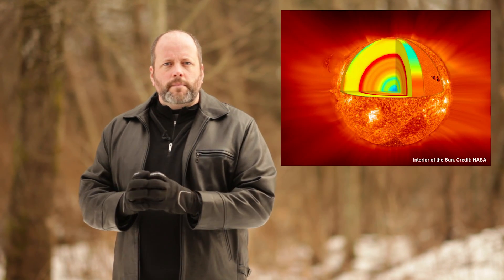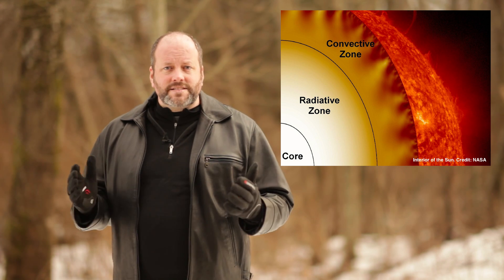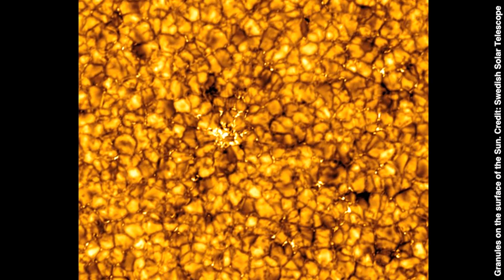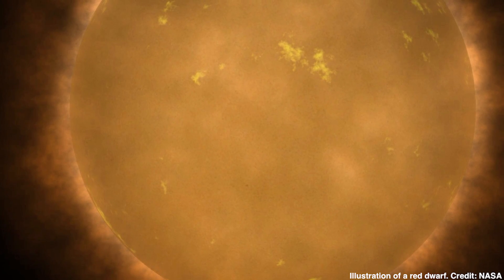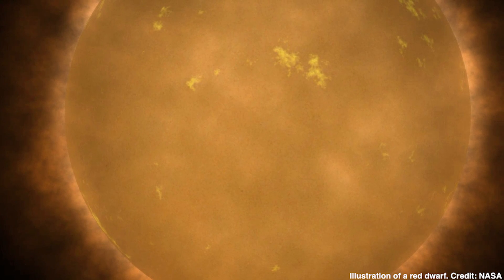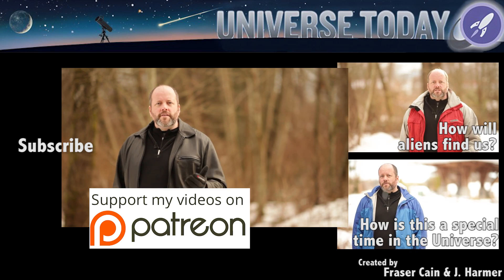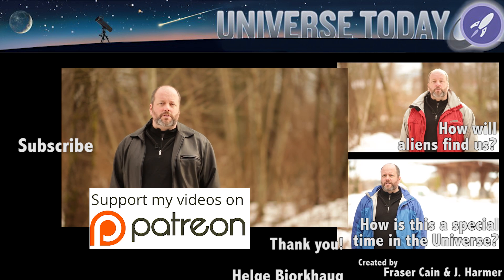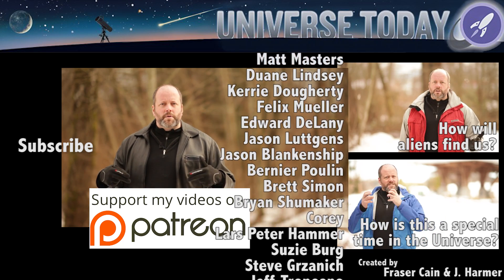How Do You Jumpstart A Dead Star?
It's a staple of science fiction, restarting our dying star with some kind of atomic superbomb. Why is our Sun running out of fuel, and what can we actually do to get it restarted?